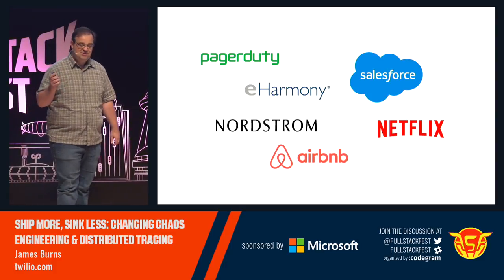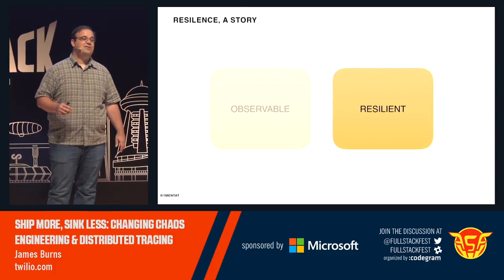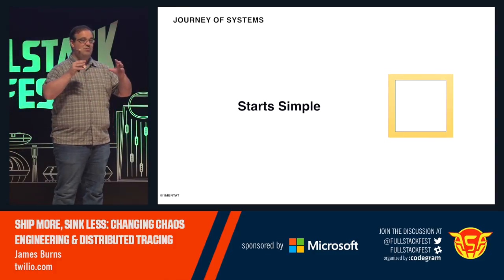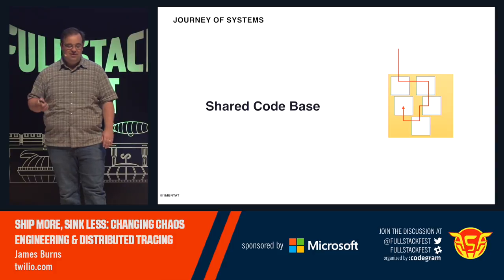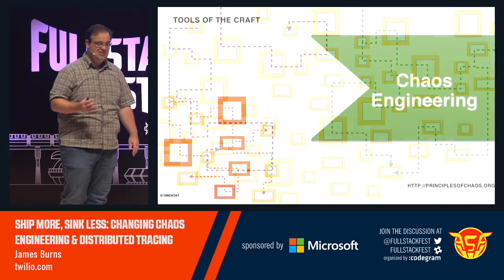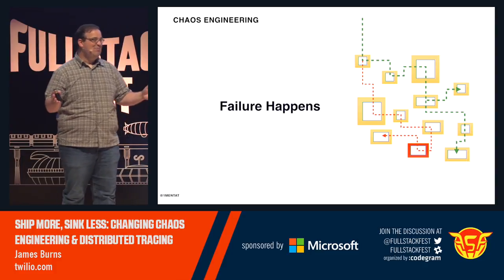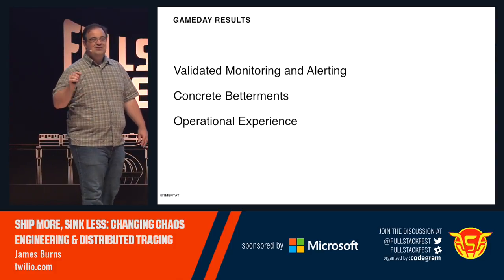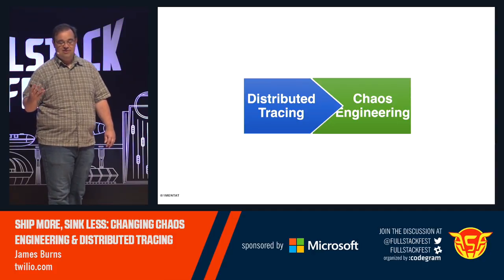Practical distributed systems: Building for the real world with chaos engineering (James Burns)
The modern developer is expected to ship features as fast as possible while maintaining world-class uptime and availability. Often times these two goals can feel challenging even at odds with each other. In this talk I will share the game-changing strategy, tools and disciplines necessary to achieve breakneck innovation velocity without sacrificing resilience. Attendees can expect to walk away with a deeper understanding of Chaos Engineering, Distributed Tracing, and how to get started today!

James Burns is a tech lead at Twilio, a Cloud Communications Platform that enables developers to integrate rich communication into products. James has previously worked on security, networking, embedded systems, and hardware. He enjoys finding new ways that systems break and helping others understand complex failures.